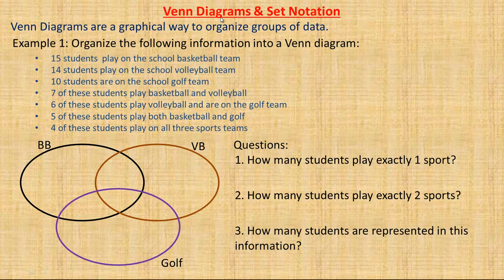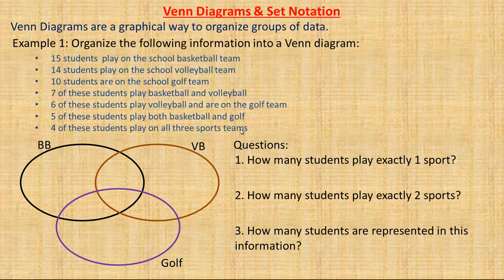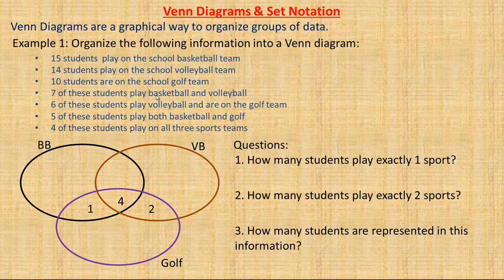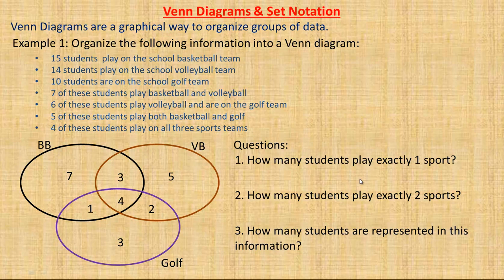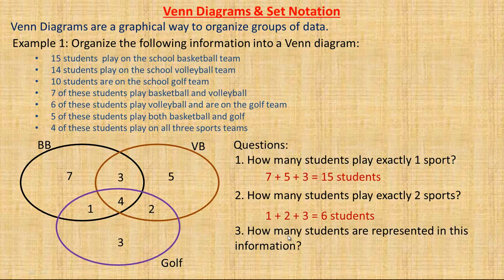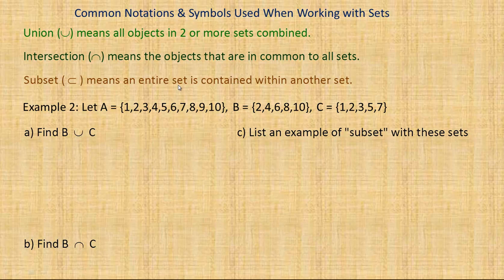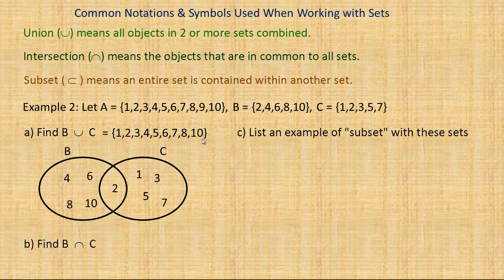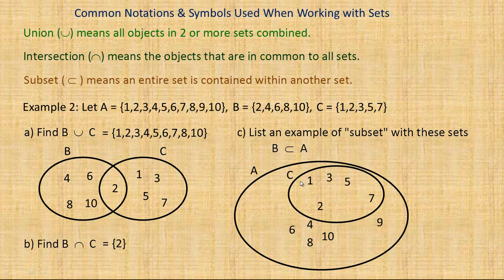Venn Diagrams and Set Notation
This tutorial shows how to draw a Venn Diagram using 3 sets and also demonstrates how to use (through an example) the set notation terms union, intersection and subset.